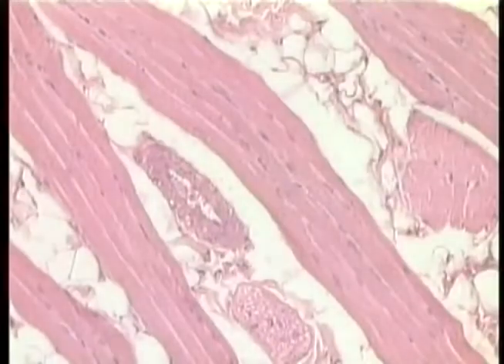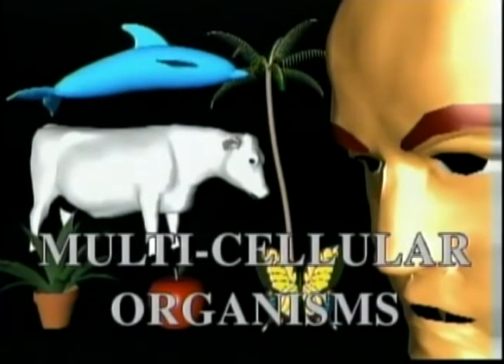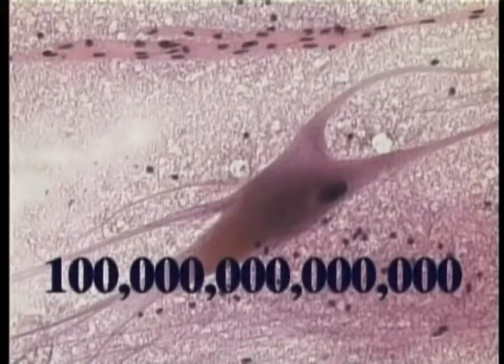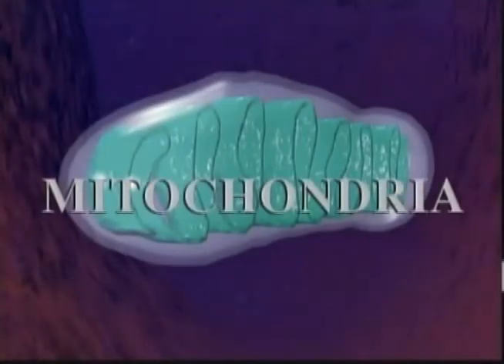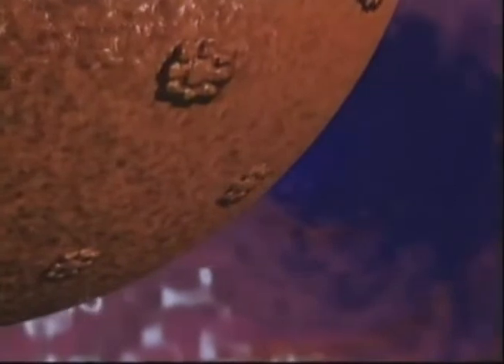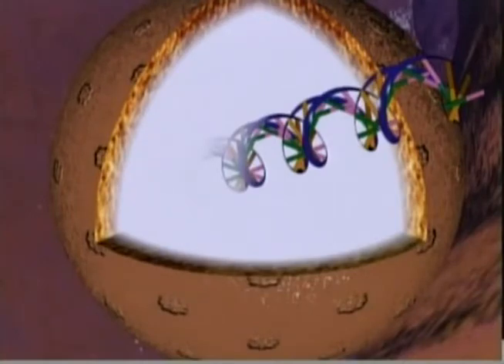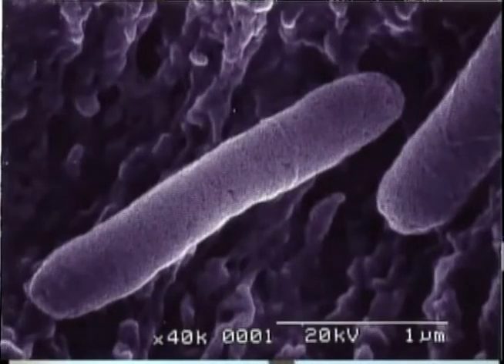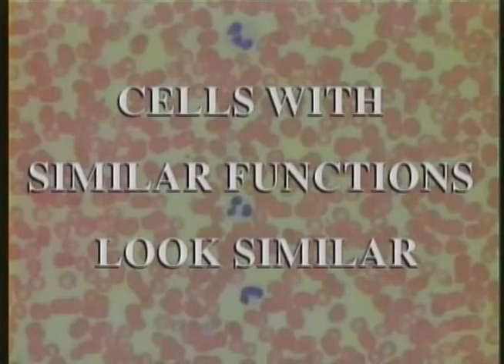The Magic of Cells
For a worksheet to accompany this video, please check out my TPT store

1994 VHS video
Discovery Channel